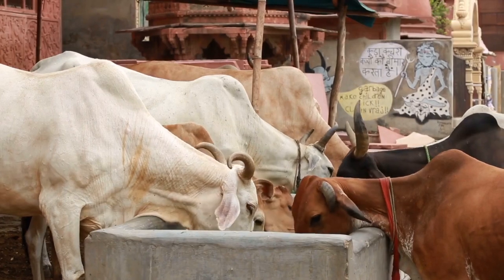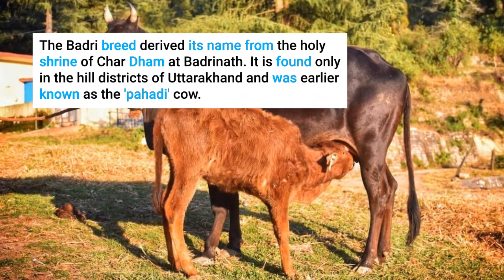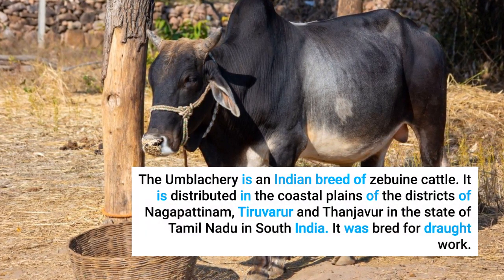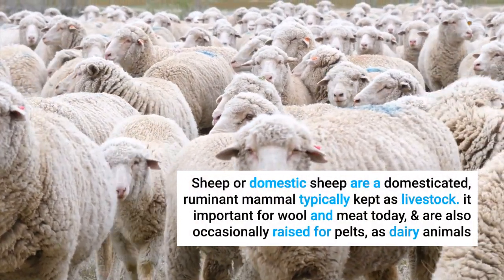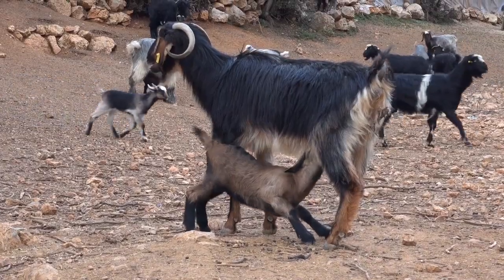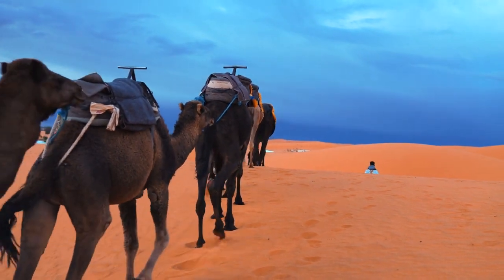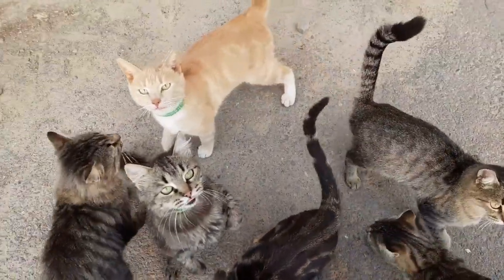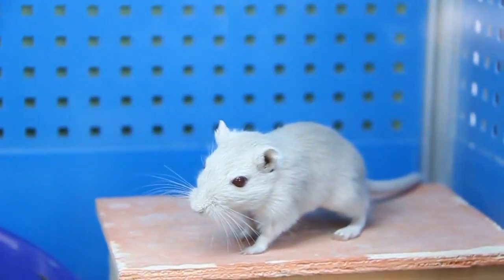Domestic animals in India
In this video, you are going to see a list of domestic animals